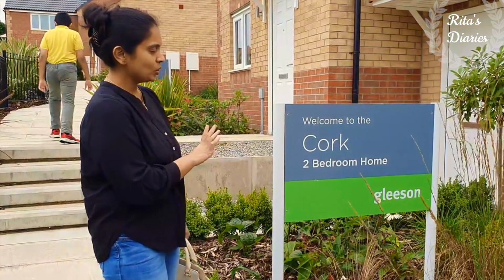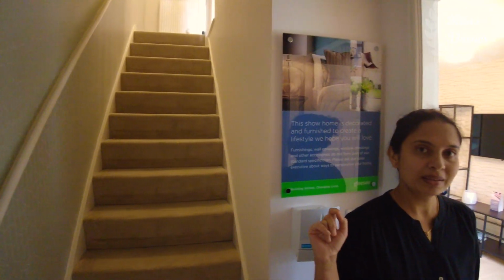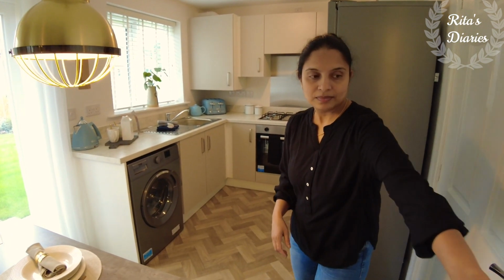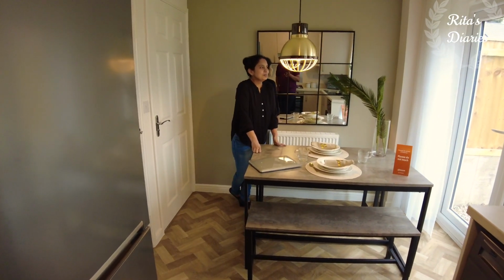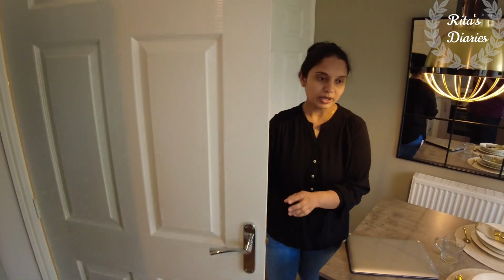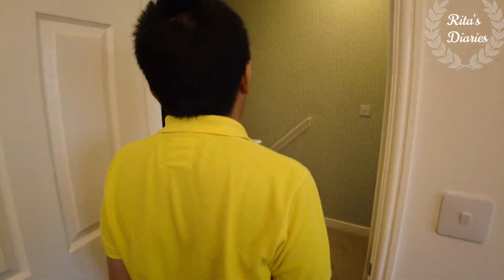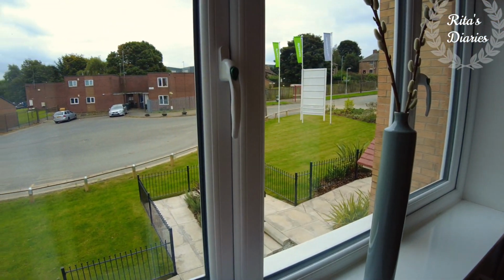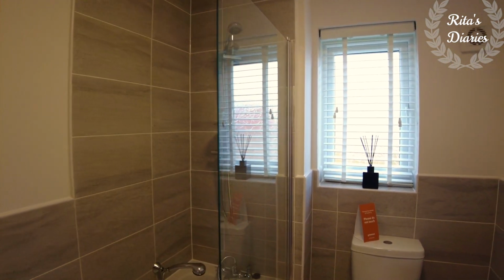Cheapest House Tour UK | The Cork from Gleeson homes | Only £147995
Cheapest House Tour UK
New Build House for only £147,995
Never Too Small House
UK Cheapest  Investment Property
Cheapest New Build

Contents of the video:
00:00 - Intro and highlights
00:19 - Location Map
00:22 - Floor Plan
00:35 - Entrance
00:50 - Living Room
01:26 - Kitchen, Dining Area & Garden
02:40 - Ground Floor Toilet
03:10 - Stairs & Landing
03:20 - Bedroom 1
03:55 - Bedroom 2
04:57 - Family Bathroom
05:23 - Final Thoughts, Summary & Outro
Property Price:
£147,995
Location:

Property Description:
The semi-detached Cork benefits from a bright and well designed living room that leads into a contemporary kitchen-diner with French doors leading out to the rear garden. A handy cloakroom completes the downstairs space. Upstairs you'll find two generously sized bedrooms and a family bathroom

Key features:
Semi-detached
Front and rear gardens
Downstairs WC
10-Year NHBC Warranty
2-Year Gleeson Warranty
100s of kitchen combinations to choose from*
Extensive options range to personalise your new home*
Brand new high efficiency combination boiler
*Options available may vary dependent on build stage